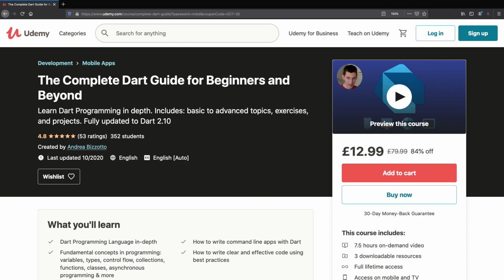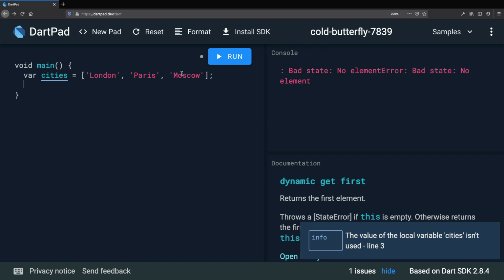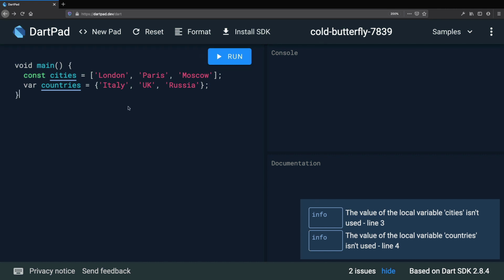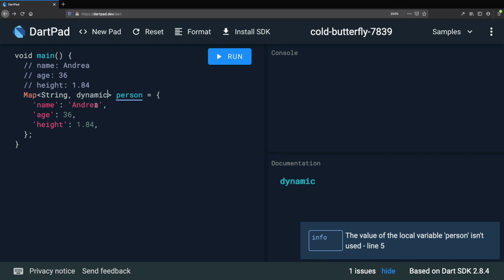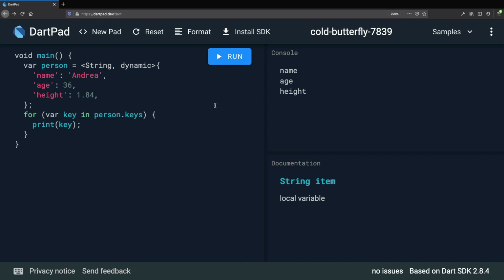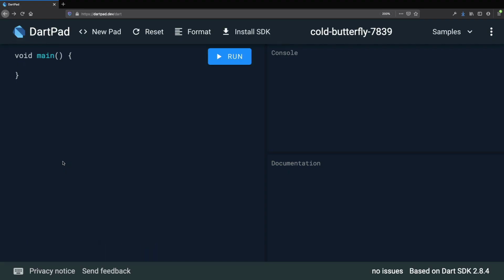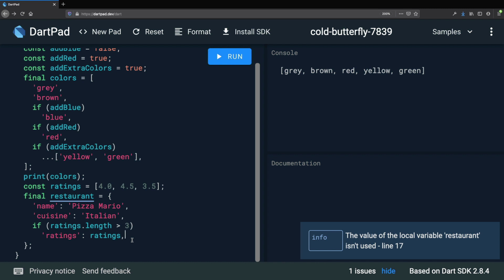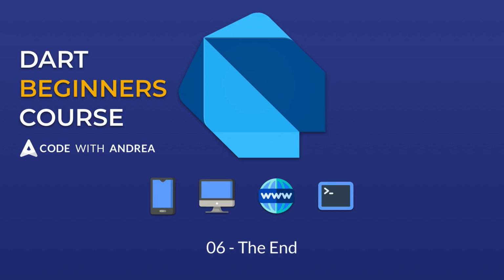Dart Beginners Course - Tutorial #06: Collections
This is the sixth chapter of my Complete Dart Course.

This tutorial shows how to work with collections in Dart (lists, sets, maps).

CONTENTS

00:00 - Intro
00:29 - Section intro
01:20 - Lists
05:23 - Exercise: Sum of the items in a list
06:28 - List methods
10:07 - Type annotations with lists
12:03 - Using var, final, const with lists
14:31 - Sets
18:21 - Exercise: Sets
20:33 - Maps
25:32 - The as operator
27:07 - The null value
28:35 - Iterating on maps
31:34 - Exercise: Pizza Ordering
34:03 - Nested Collections
35:46 - Exercise: Restaurant ratings
37:37 - Collection-if
40:27 - Collection-for
42:04 - Spreads
45:11 - Exercise: Shopping List
47:27 - Copying collections
52:24 - The End

Happy Coding!